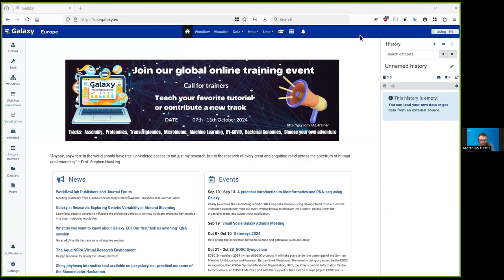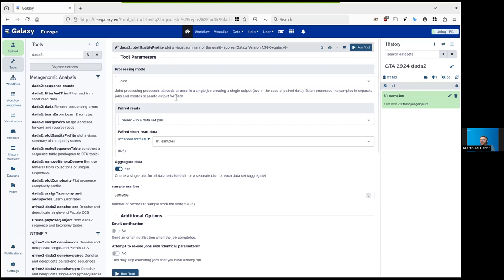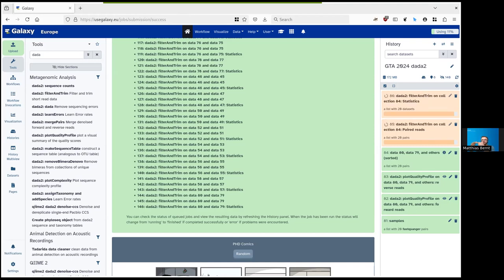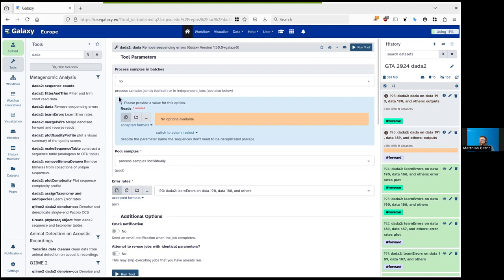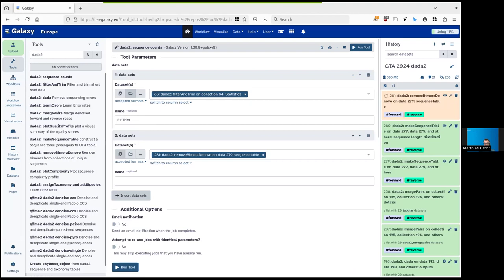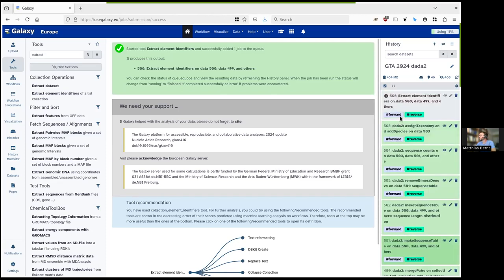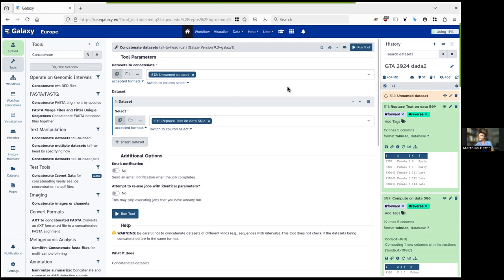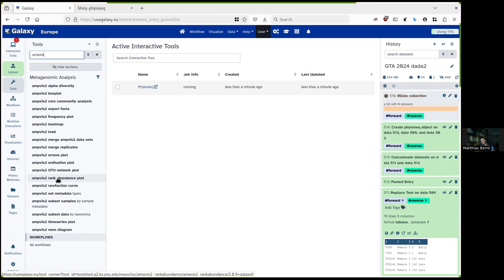GTN Tutorial: Building an amplicon sequence variant (ASV) table from 16S data using DADA2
Speaker: Matthias Bernt